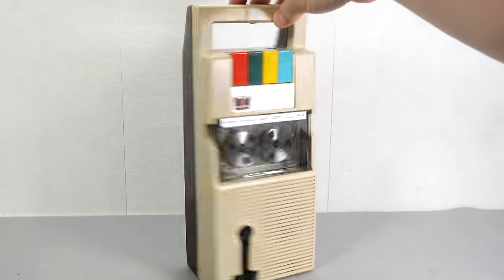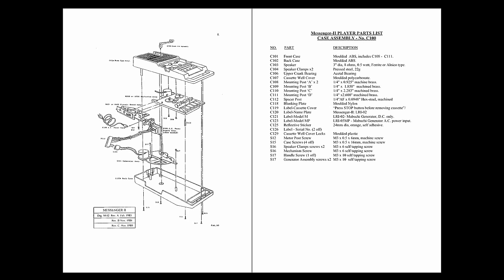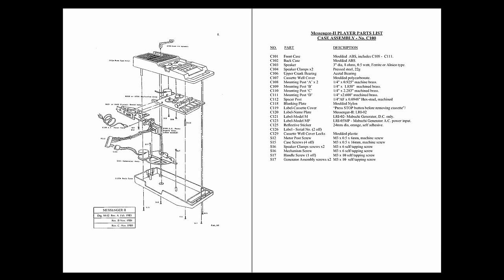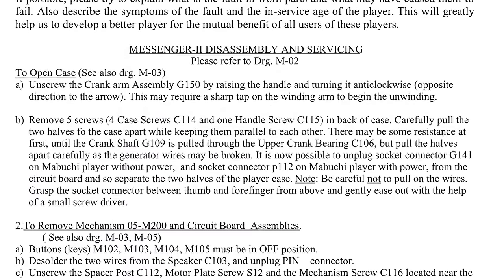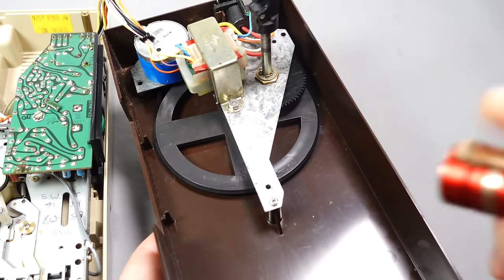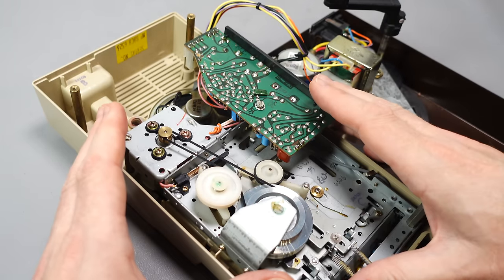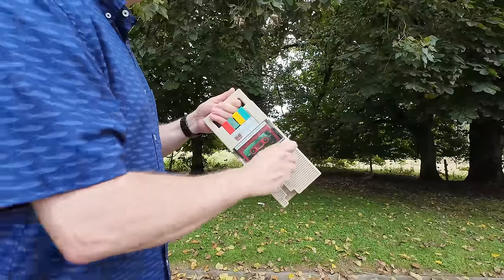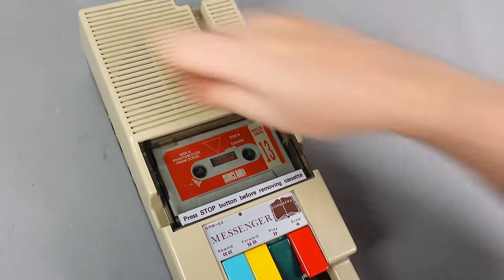This off-the-grid cassette player is a wind-up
A hand cranked cassette player that enabled tapes to be played pretty much anywhere.
Let’s take a look at it.

Special thanks to Esther who contacted me when this came into their ebay store.  I’d been looking for one for a while. By way of thanks, here’s a link to their ebay store.